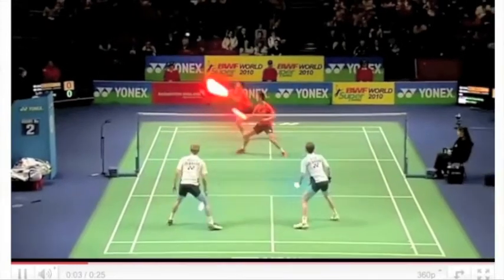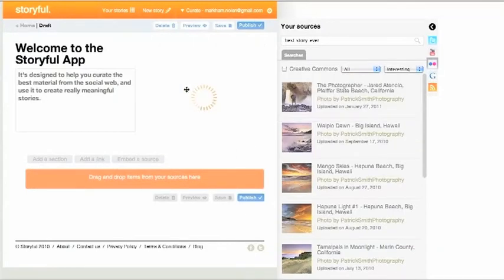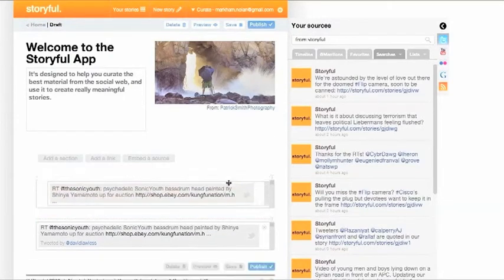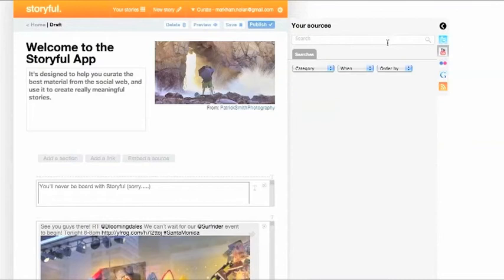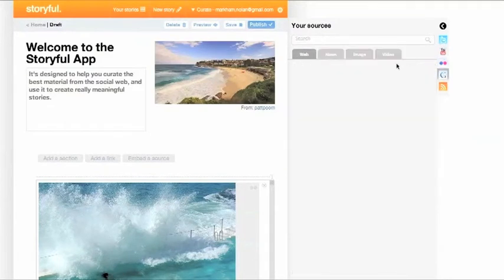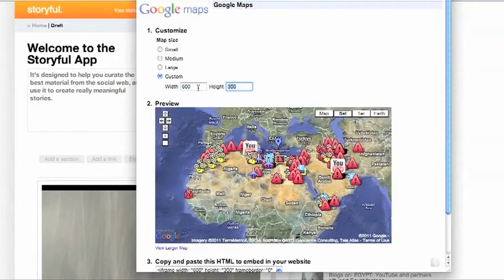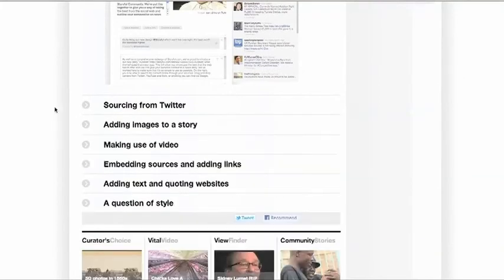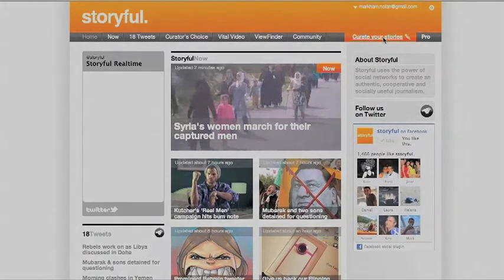Welcome to the Storyful App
A guide basic to the features of Storyful's web curation app.